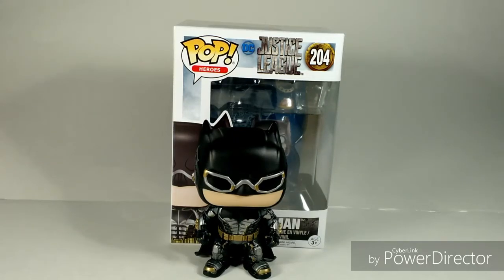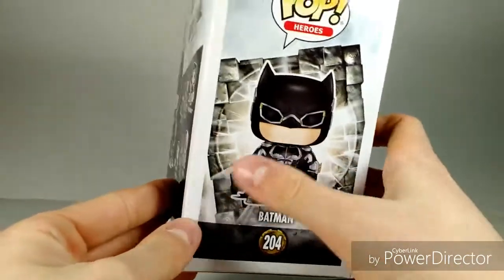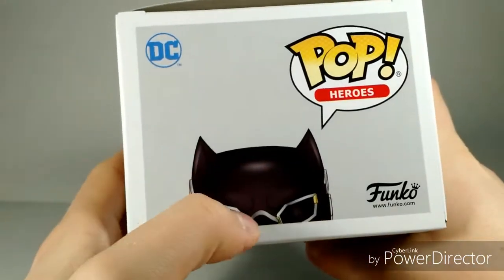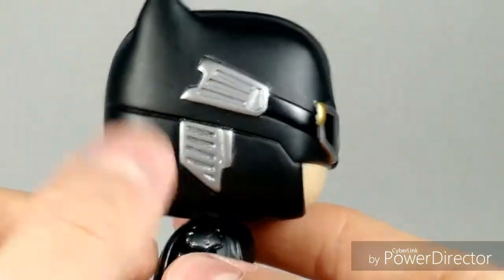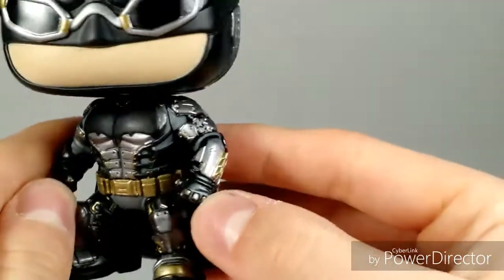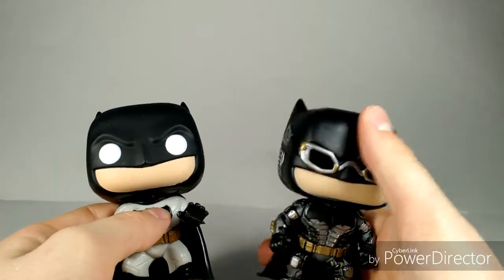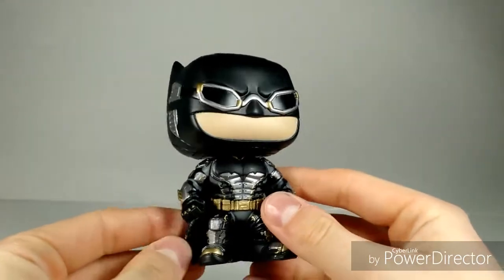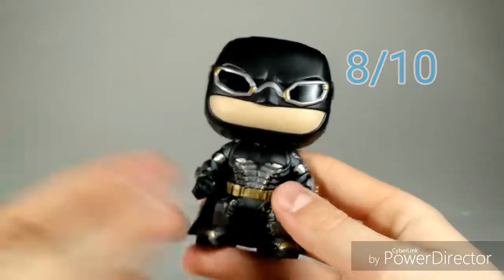Pop! Vinyl Heroes DC Justice League Batman Figure Review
Review of the Pop! Tactical Suit Batman.